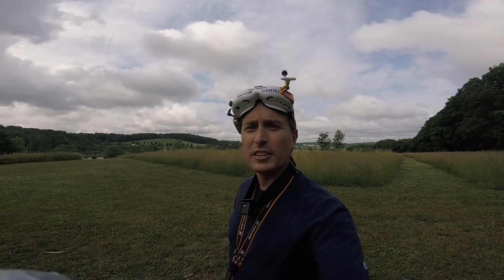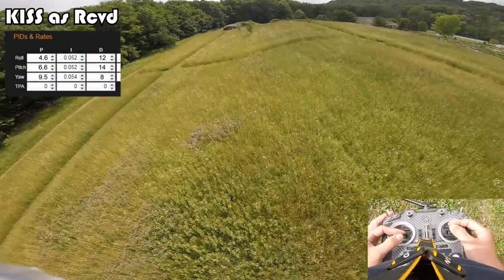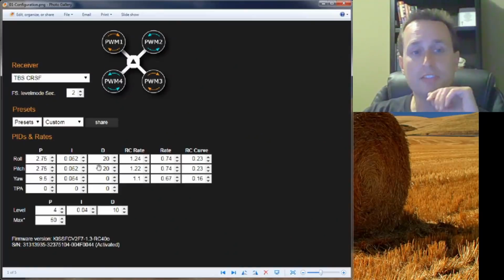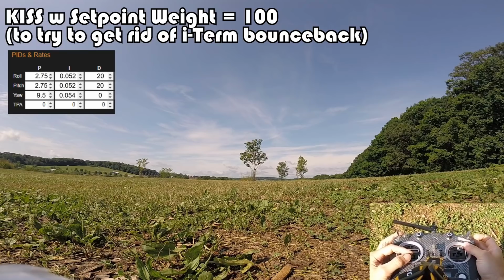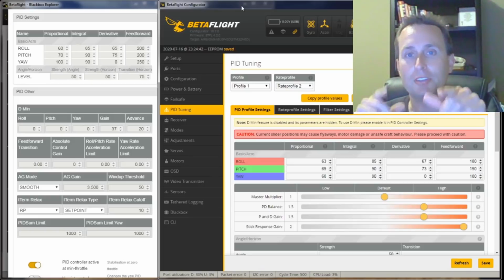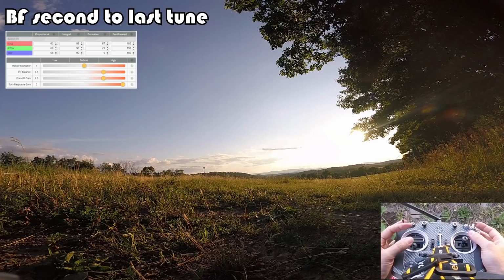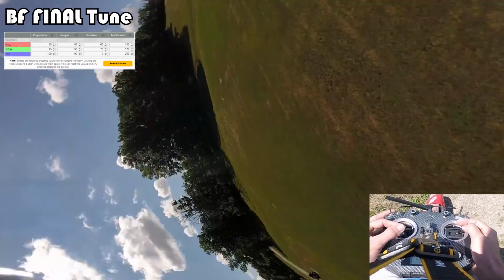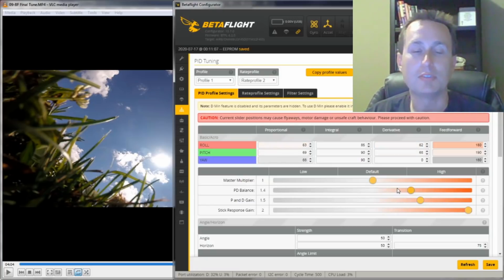KISS v. Betaflight on a 9"-2.2Kg QUAD 🤔 😮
A tuning review of KISS and Betaflight 4.2 on a 9" - 2.2Kg camera platform quad.